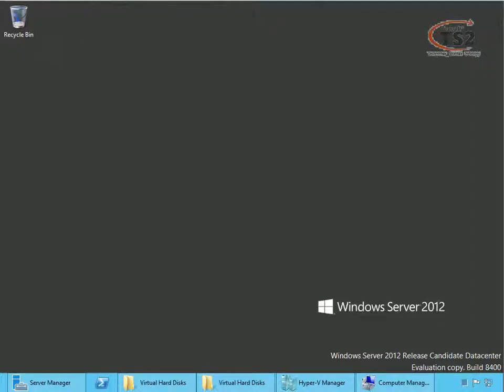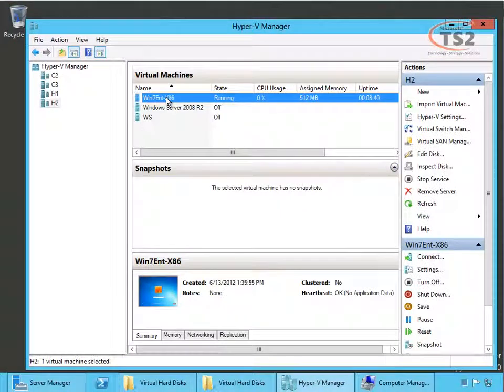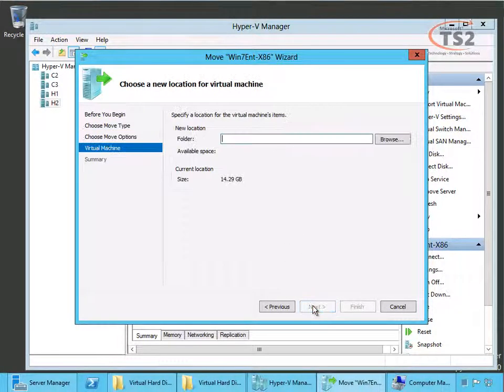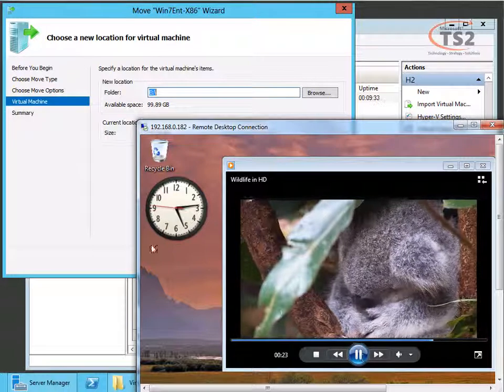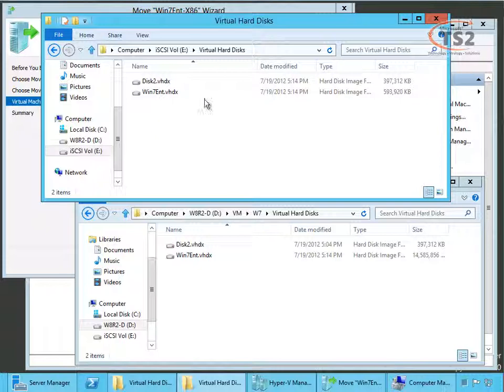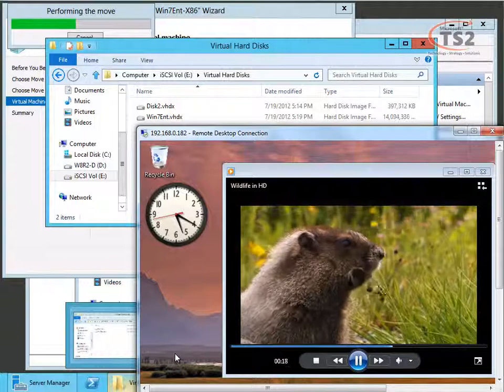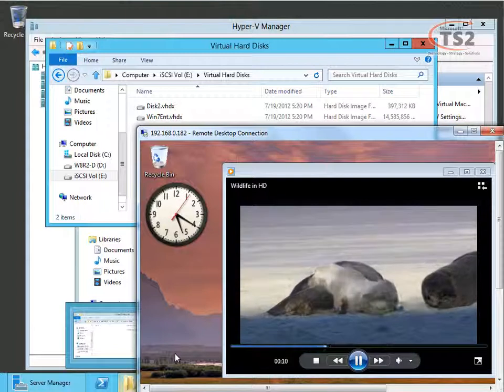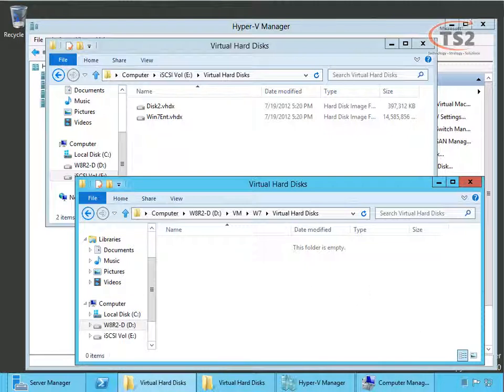StorageLiveMigration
This is a multi-part series on Hyper-V.  This video is attached to this blog: